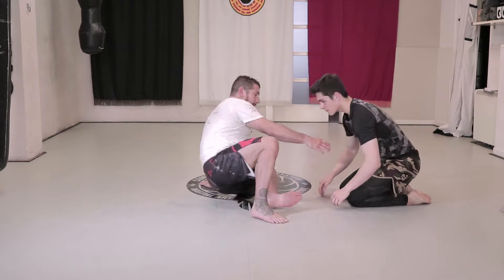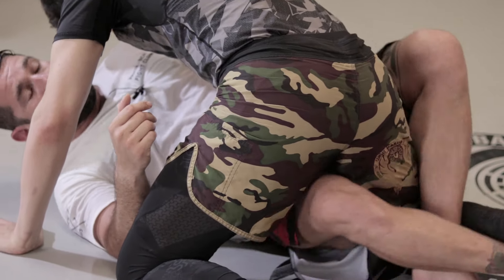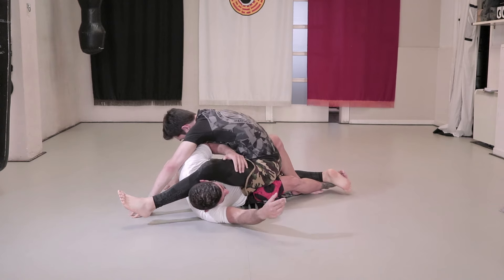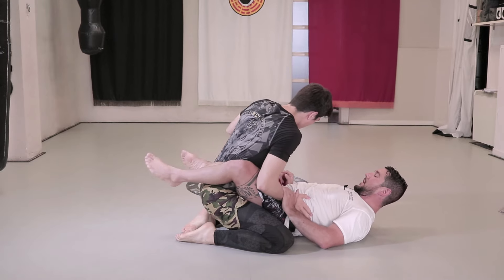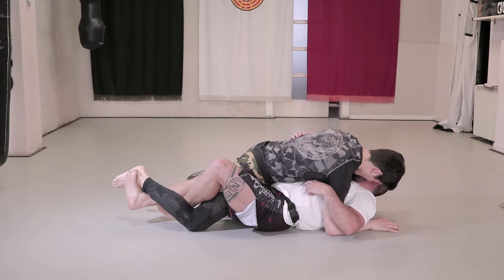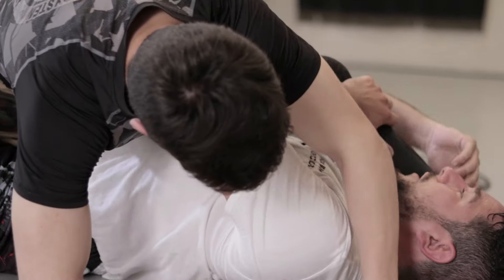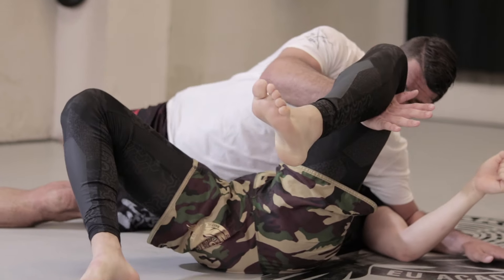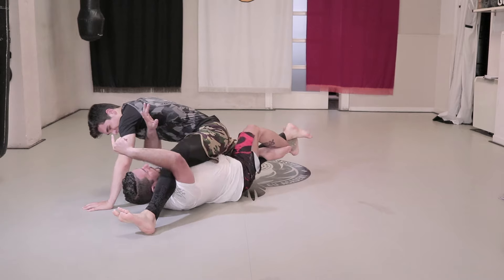HALF-GUARD Floor Techniques for Jiu-Jitsu 🥋 (Learn Brazilian Jiu-Jitsu)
🥋 Learn BJJ with this video of HALF-GUARD floor techniques for Brazilian Jiu-Jitsu 🥋 With our oneHOWTO tutorials, you will learn various MARTIAL ARTS, from BRAZILIAN JIU JITSU and MMA to professional BOXING.